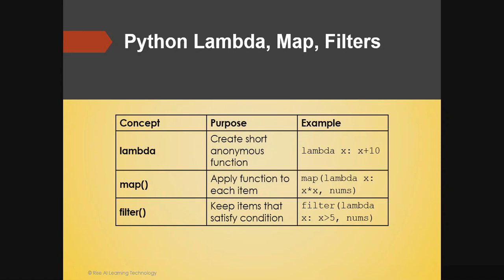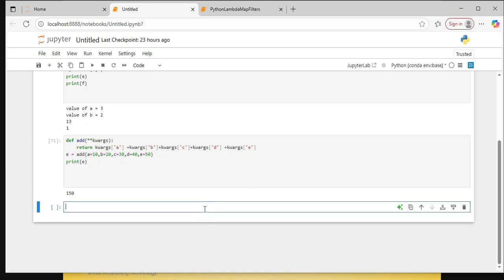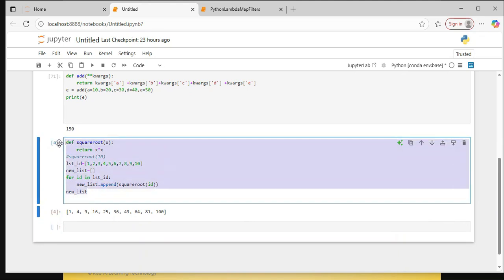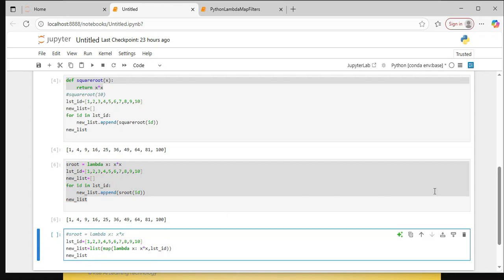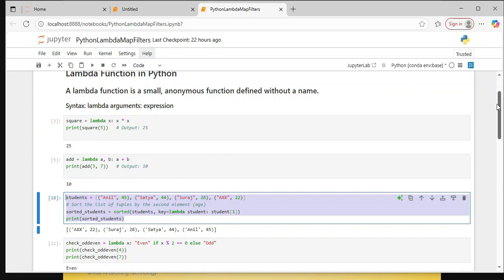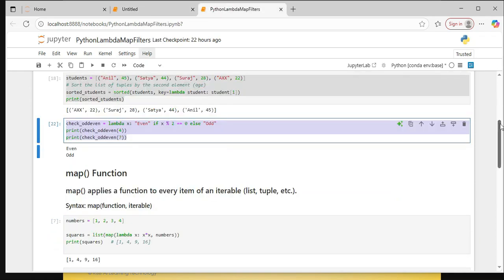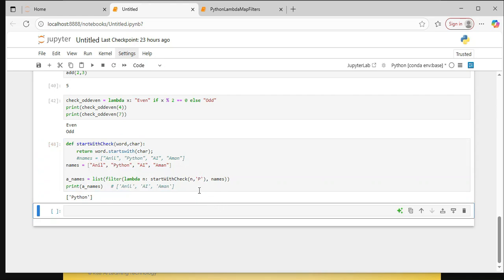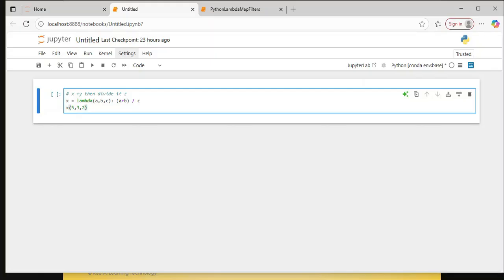Master Lambda, Map & Filter in Python | Functional Programming Explained With Real Examples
Welcome to our Python Learning Series!
In this video, we break down Lambda functions, Map(), Filter() and how these powerful functional programming tools can simplify your Python code and make it faster and cleaner.

How to use Map() to apply functions to lists

How Filter() helps extract values based on a condition

Real-world examples and hands-on practice

Difference between normal functions vs lambda

Tips to improve coding efficiency

💡 Perfect for Python beginners, Data Science learners, and Interview preparation.

Lambda expressions with lists

Map() for transforming data

Filter() for data selection

Combining map & filter

Bonus examples for technical interviews